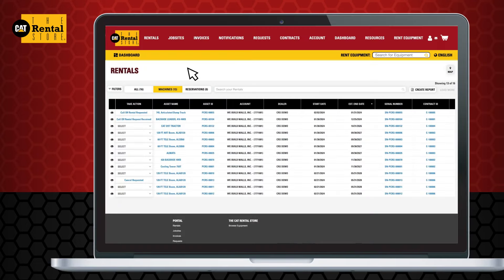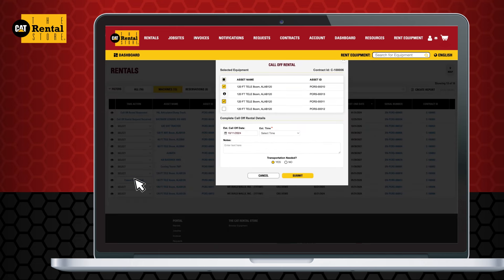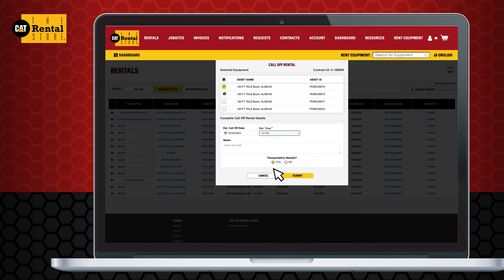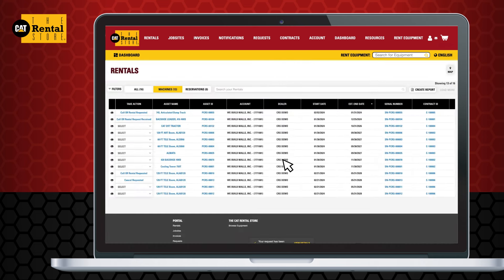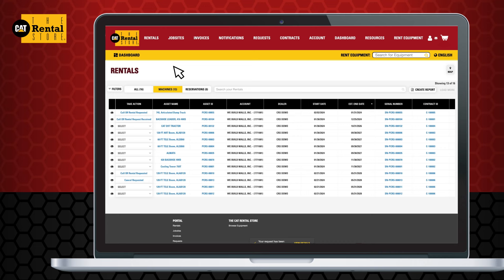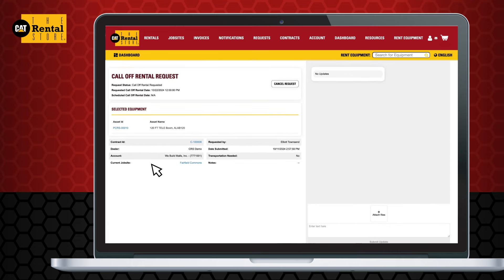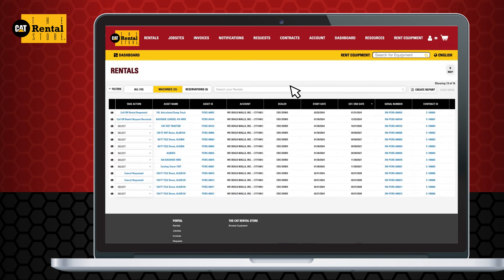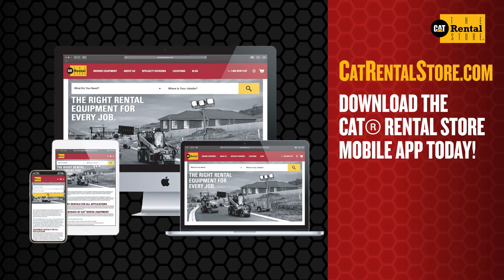How to call off equipment | CatRentalStore.com Customer Portal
Learn how to call off equipment in the CatRentalStore.com Customer Portal! With the CatRentalStore.com Customer Portal, you can easily submit or cancel call offs as your jobsite needs change. Manage your rental needs without any hassle through the CatRentalStore.com customer portal.